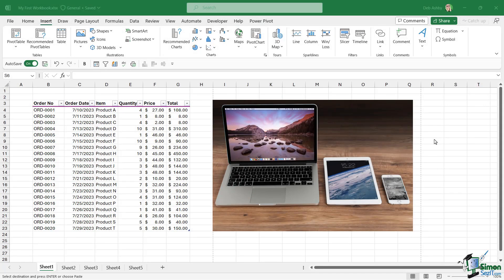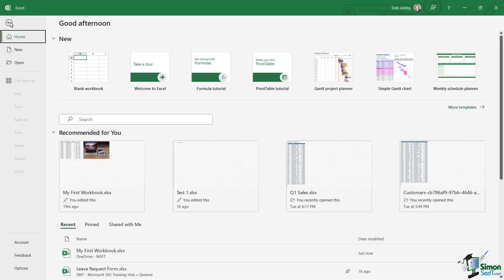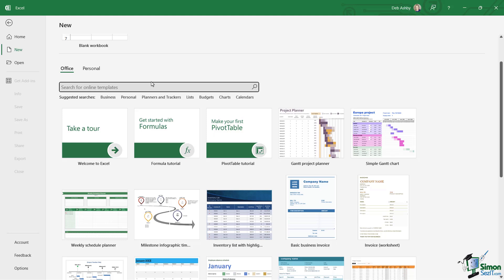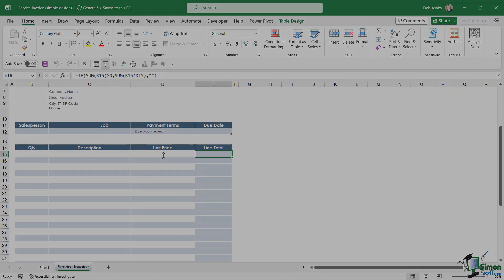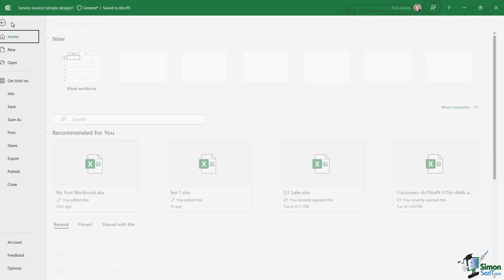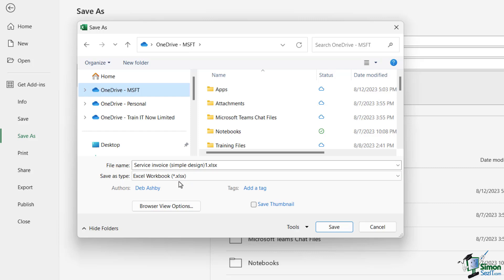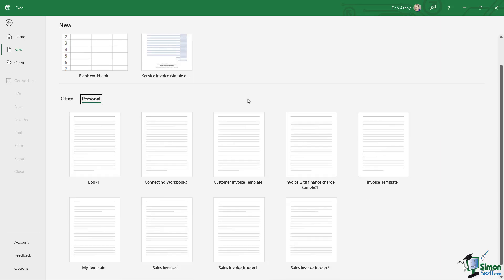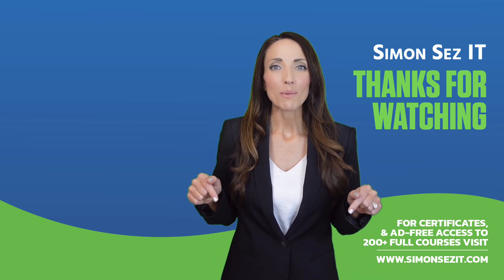Excel 365 for Beginners: How to Use Templates to Save Time (10 of 51)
This is Part 10 of our comprehensive 51-part course designed to help you build a solid foundation in Excel 365. This tutorial shows you how to use templates in Excel to save time and effort. Templates are pre-designed spreadsheets that help you start your projects quickly without creating everything from scratch.